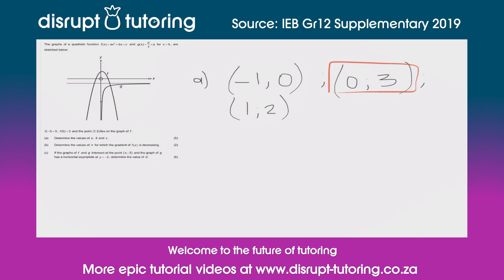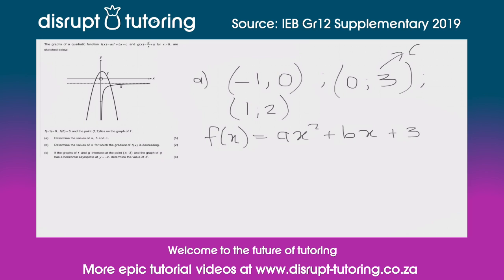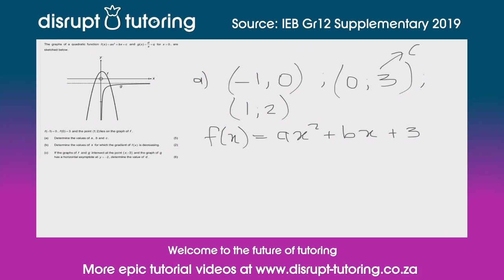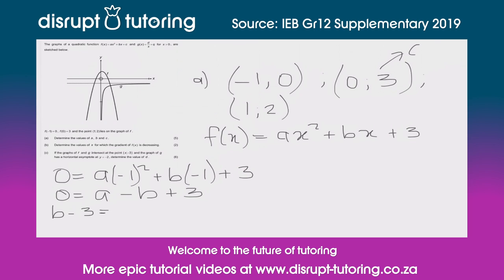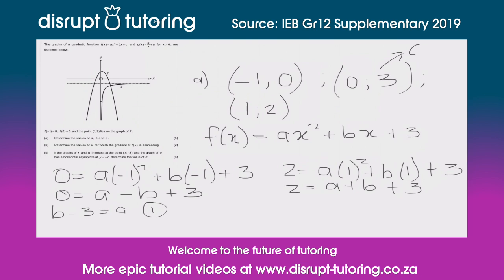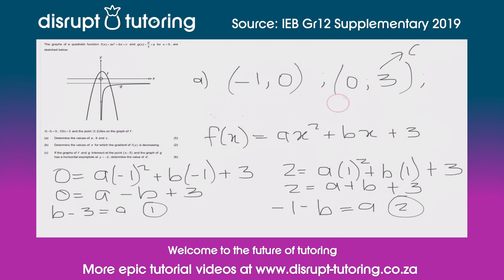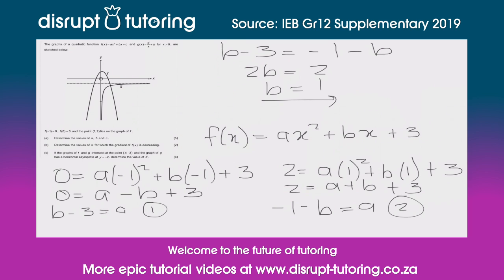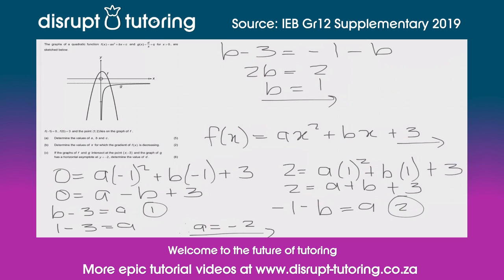#407 Determine the equation of a parabola